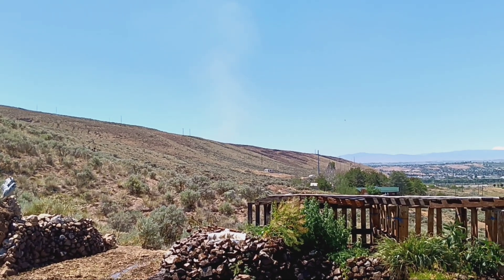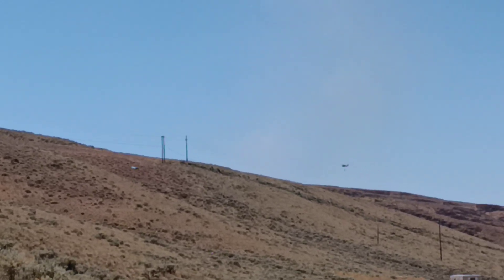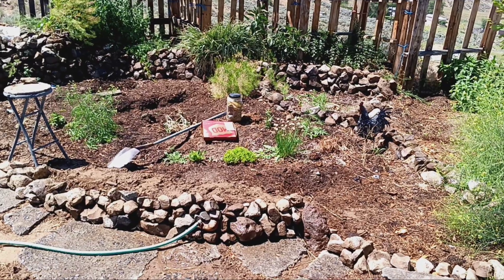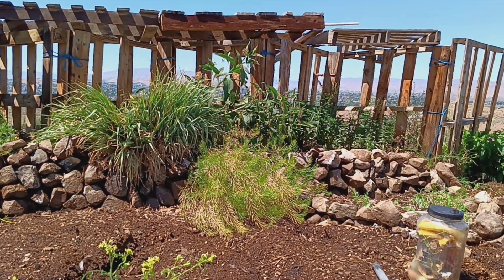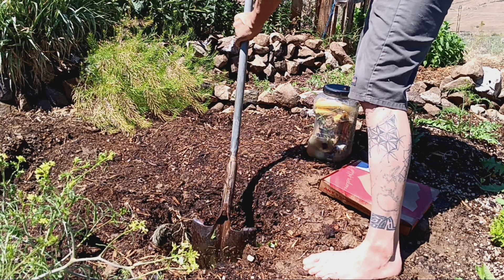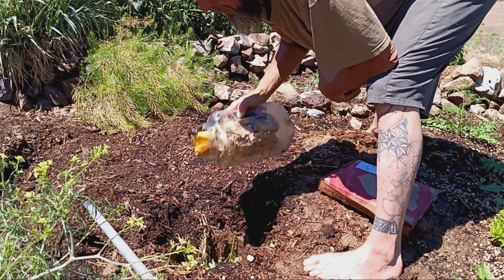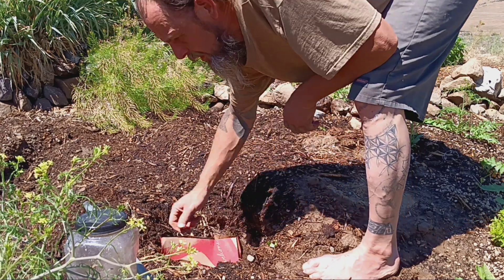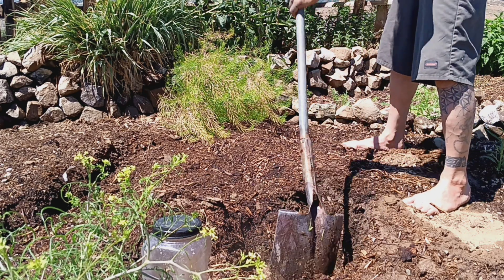How to compost in dry environments.